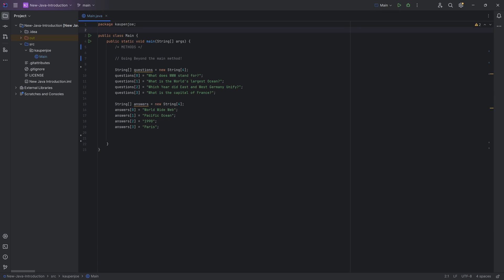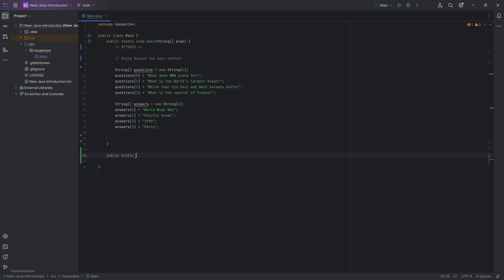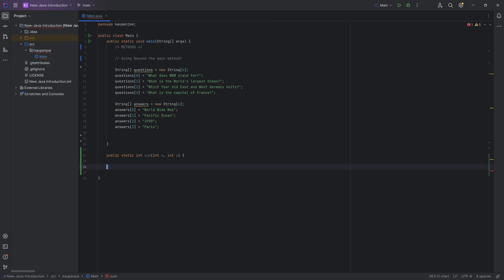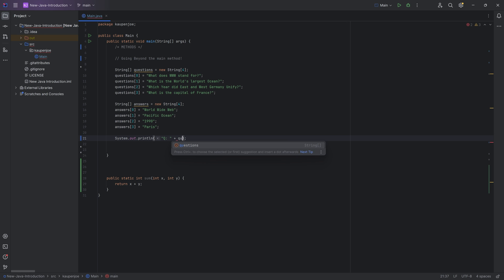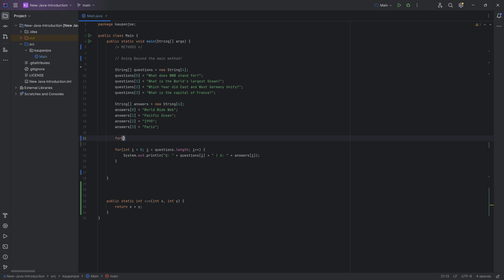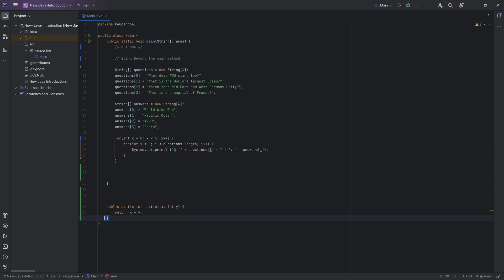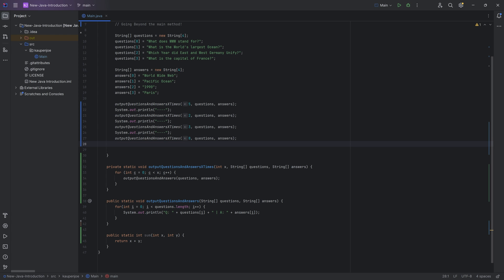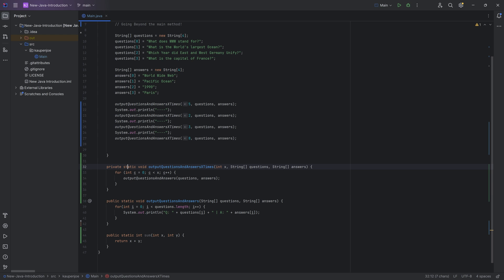Java Introduction for Minecraft Modding (2023) - 15: Methods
In todays Java Tutorial for Minecraft Modding, we are taking a look at Methods, how to create and use them. For now we are just creating custom static methods in the Main class, but we'll move on from there soon :)